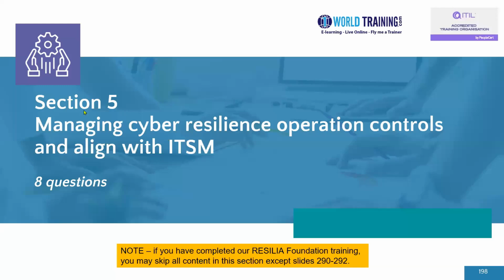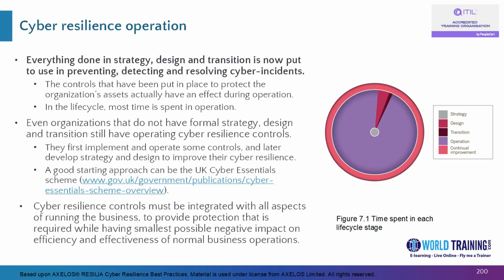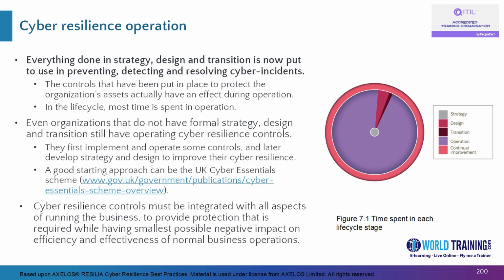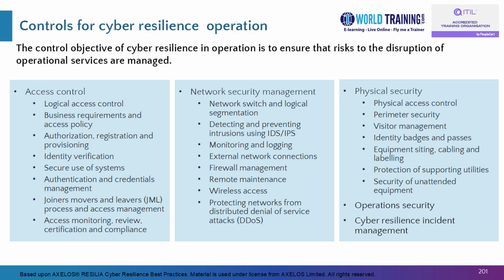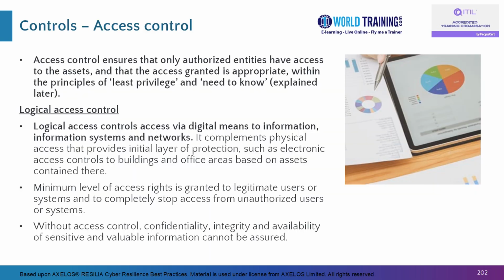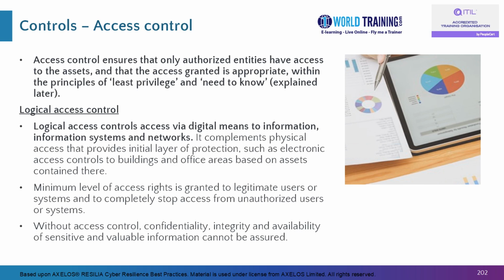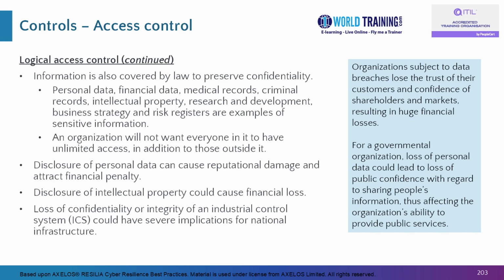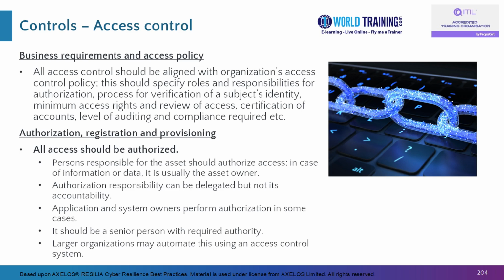Managing cyber resilience operation control | RESILIA Practitioner | PeopleCert | 1WorldTraining.com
To enroll in full version of RESILIA™ Practitioner Course or Take your PeopleCert Axelos Exam, please visit

RESILIA® Practitioner Cyber Resilience Certification
RESILIA™ Practitioner equips you with the practical skills to achieve the best balance of risk, cost, operational benefits, and flexibility within your organisation.

Understand what effective cyber resilience looks like and the risks and issues that can easily affect cyber resilience.

RESILIA Practitioner helps professionals to understand what effective cyber resilience looks like and what are the risks and issues that can easily affect cyber resilience. Successful candidates gain practical skills to achieve the best balance of risk, cost, flexibility, and operational management benefits within an organisation.

RESILIA Practitioner certification builds on the understanding and demonstration of cyber resilience provided by the RESILIA Foundation to equip professionals with the skills needed to apply effective and beneficial cyber resilience.

Who is the RESILIA Practitioner for:

RESILIA Practitioner is aimed at professionals responsible for IT and security functions or risk and compliance operations within an organization. It is also beneficial to professionals in HR, Finance, Procurement, Operations, and Marketing who need to have resilience expertise within their teams.

PREREQUISITES
RESILIA™ Foundation Certificate
Training through an Accredited Training Organisation
Purpose
The purpose of the Practitioner certification is to help you understand what effective cyber resilience looks like and the risks and issues that can easily affect cyber resilience. You will understand how to get the best balance of risk, cost, benefits and flexibility within an organization.

RESILIA Practitioner level is a two-day/15-hour course which equips you with the practical skills needed to achieve the best balance of risk, cost, operational benefits and flexibility within your organization.

Target Audience
The certification is aimed at professionals with responsibility for IT and security functions or risk and compliance operations within an organization.

Other core business areas including HR, Finance, Procurement, Operations and Marketing, will also benefit from having cyber resilience expertise within their teams.

The RESILIA Practitioner certification teaches you the practical skills needed to apply effective and beneficial cyber resilience, building on the understanding and demonstration of cyber resilience provided by the RESILIA Foundation certification.

Examination Format
Question and answer
50 questions per paper
30 questions required to pass (60%)
135 minutes’ duration
Closed book.